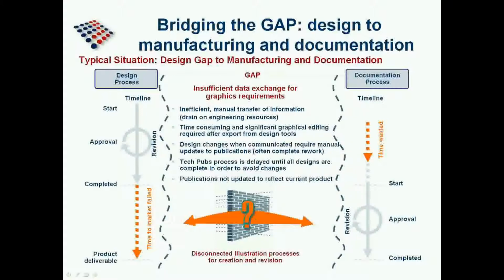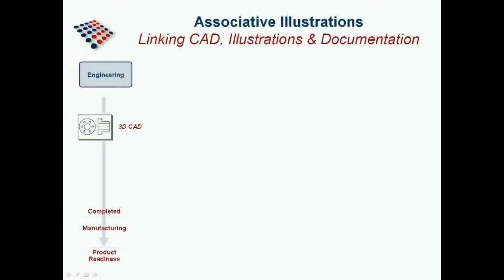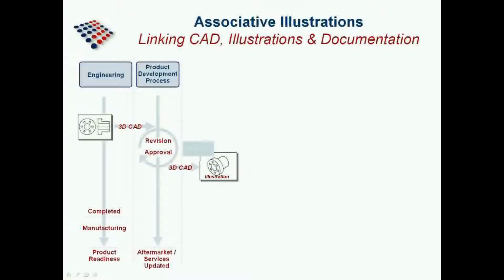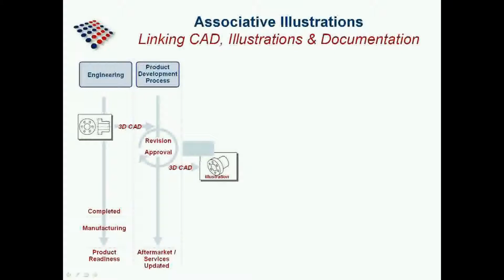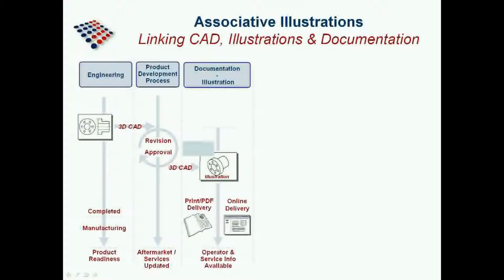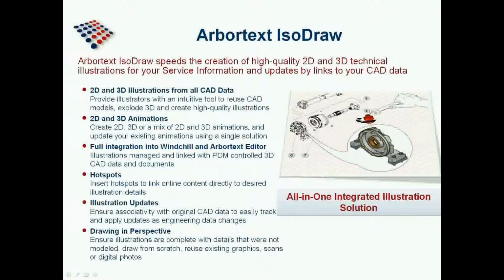QuickBytes - ArborText IsoDraw Overview Part 2 of 2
Short video highlighting the features of ArborText Part 2 of 2.

for more information!